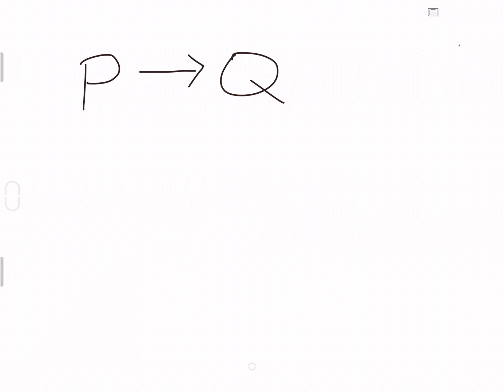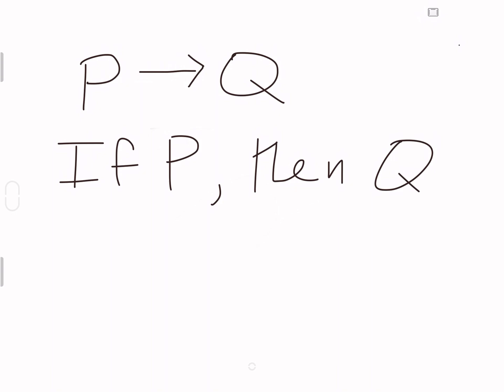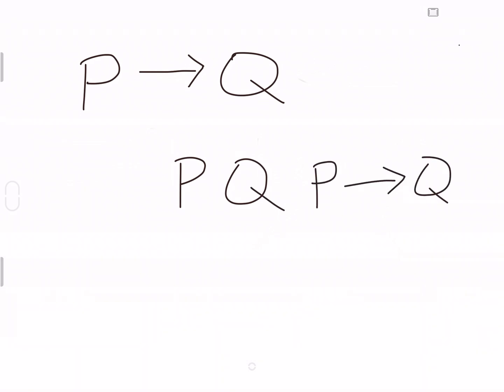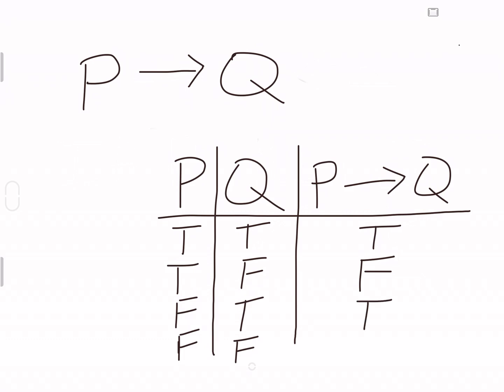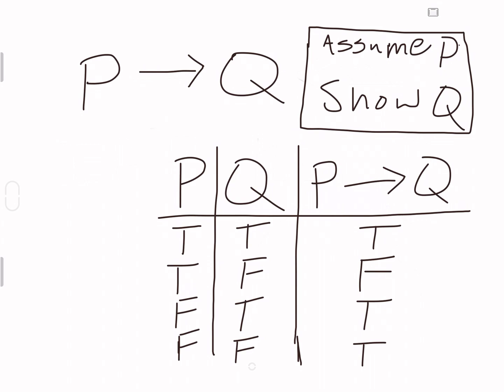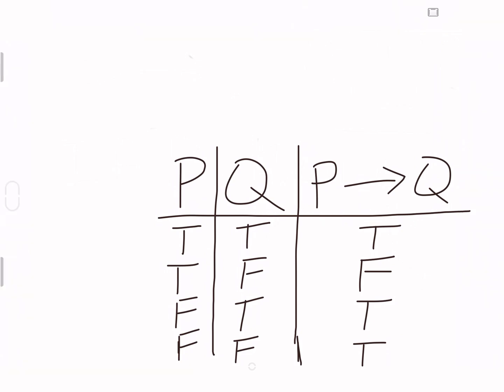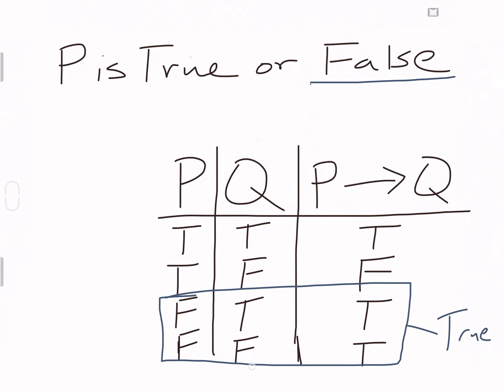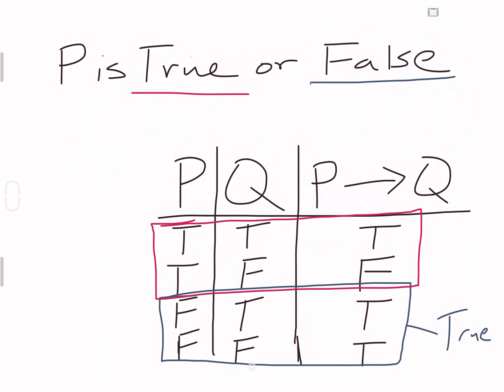How A Dierct Proof Works